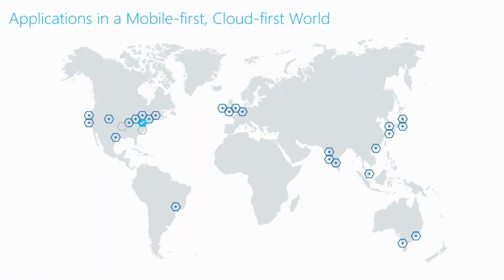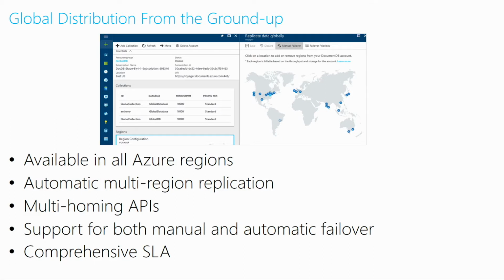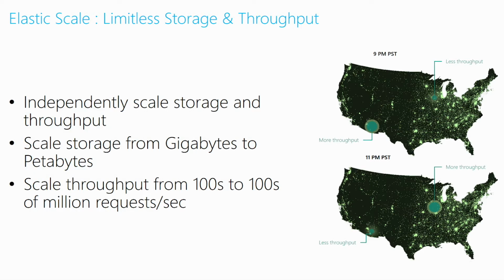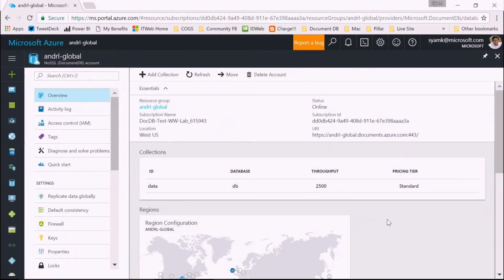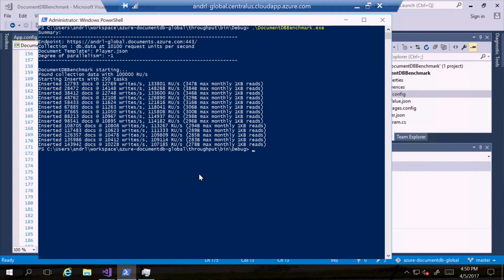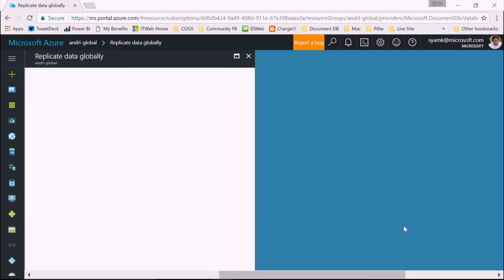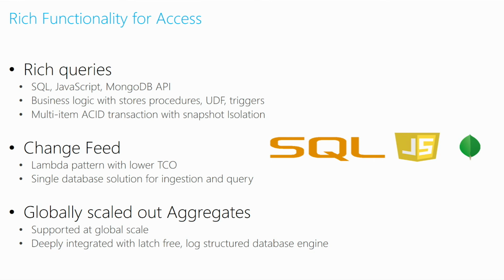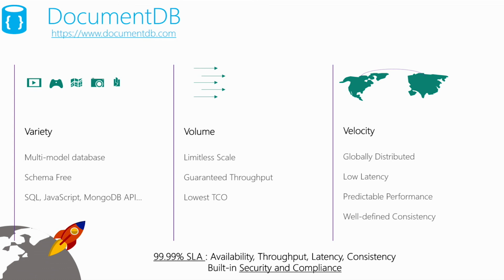Enable applications to beat the speed of light with planet-scale DocumentDB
Azure DocumentDB is a fully managed, planet-scale NoSQL database service built for fast and predictable performance, high availability, elastic scaling, global distribution, and ease of development. With 4 9’s of SLA for availability, latency, performance and consistency, DocumentDB is well suited for large scale tier1 applications and enterprise solutions. In this session, we will cover how DocumentDB enables applications to achieve limitless scale and reach and how these unique benefits make DocumentDB a great fit for web, mobile, gaming, and IoT, and many other applications that need seamless scale and global replication.